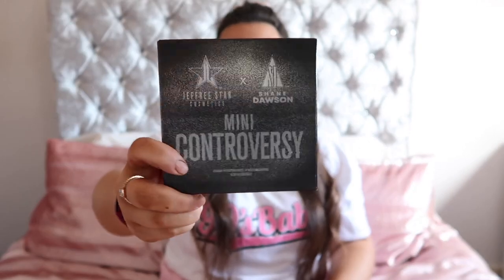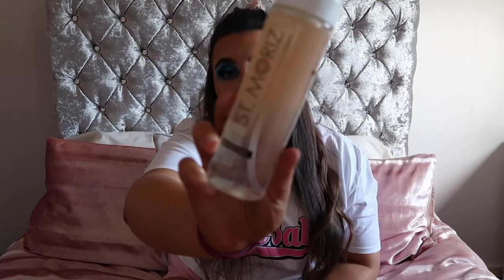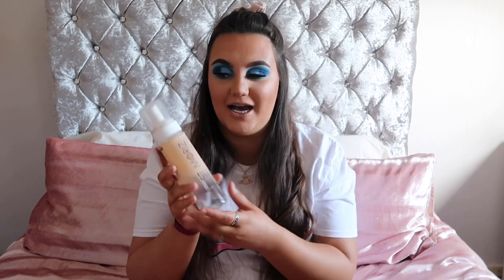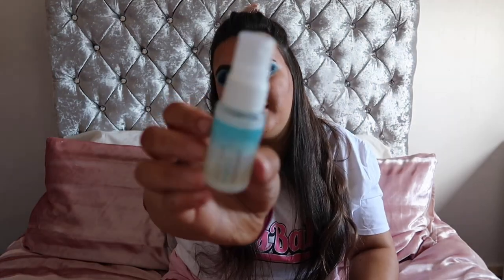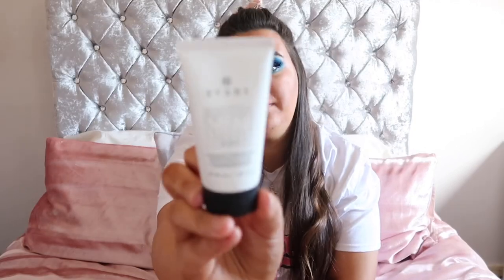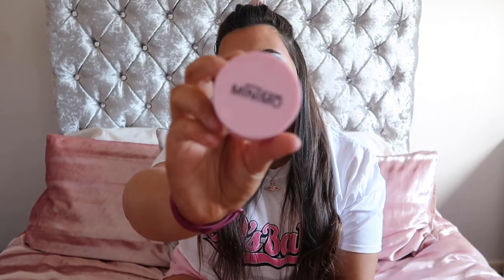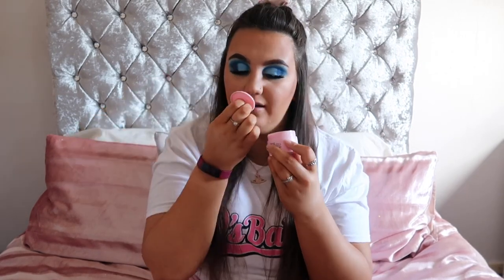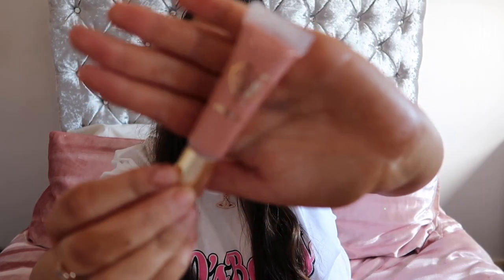April Favourites 2020 ♡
Hey my lovelies I hope you are all your families are safe and well!!! These are my favourites for the month of April. I hope you all enjoyed the video.

Love you all ♡ See you all on Sunday!!